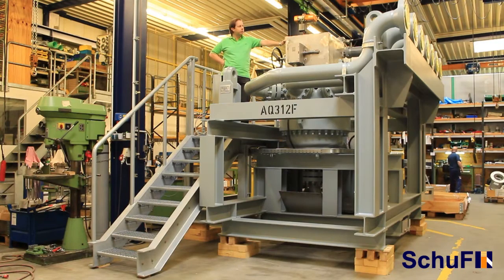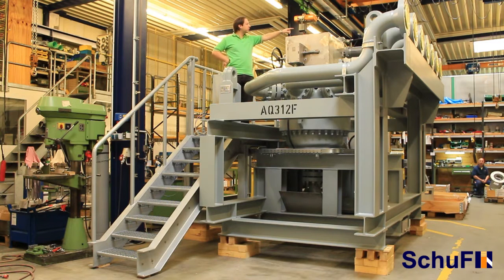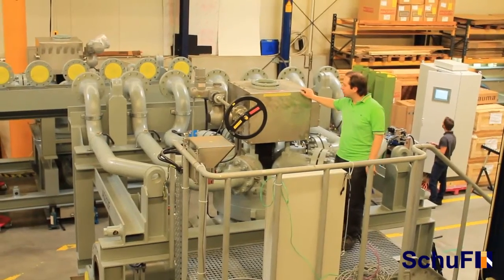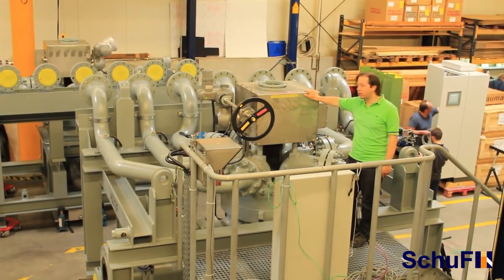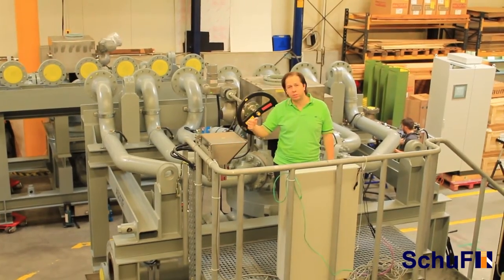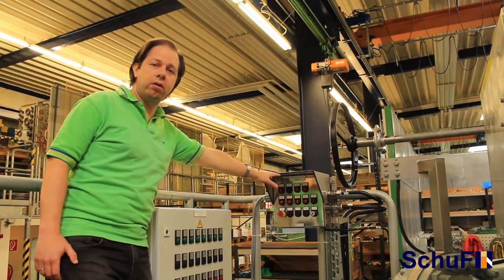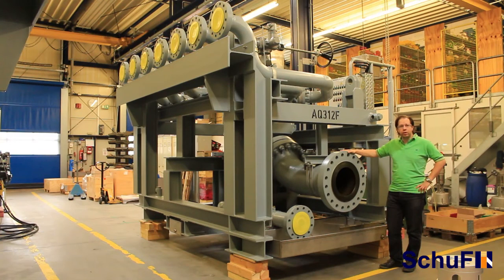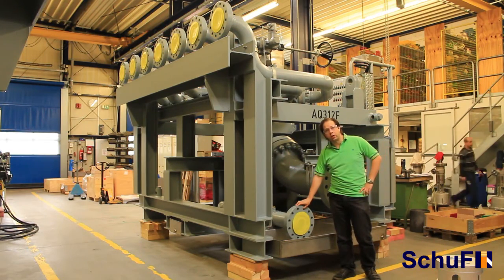ManiFlow Selector Valve (MSV)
SchuF Project Engineer Fernando Caputa explains the features of a SchuF ManiFlow Selector Valve (MSV) installed on a skid. The MSV is typically used for On- and Offshore oil wellhead installations.